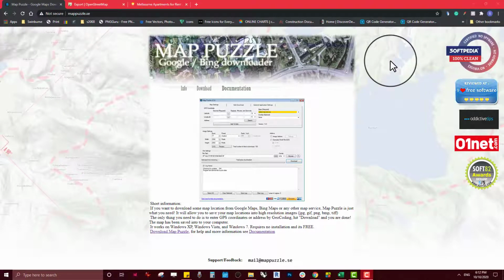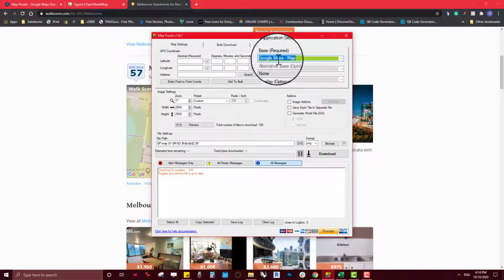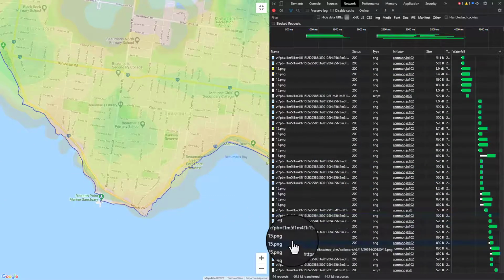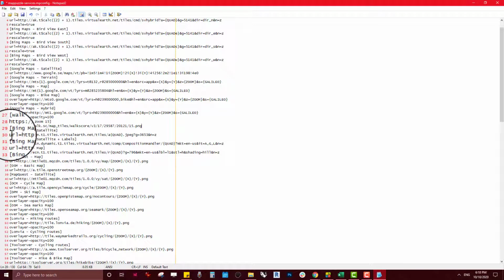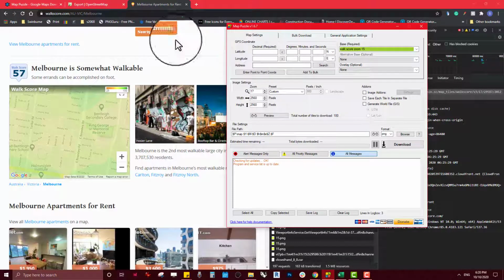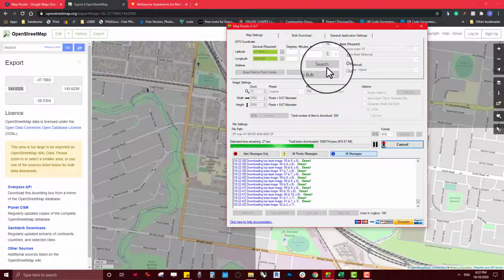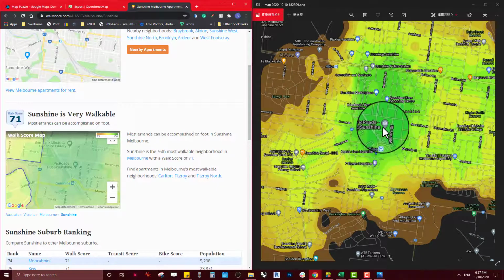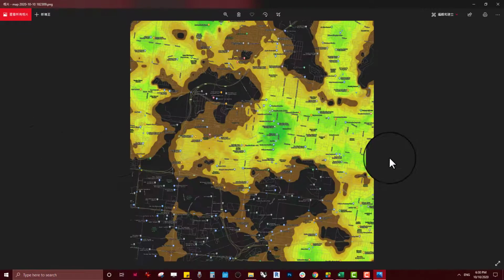10xhow to 2 walkscore